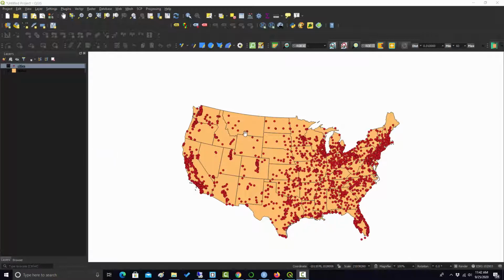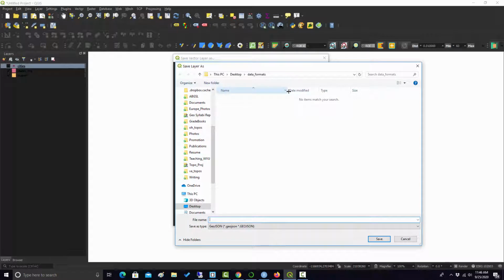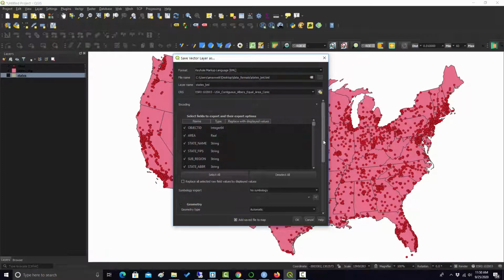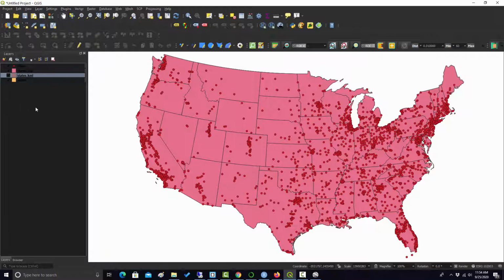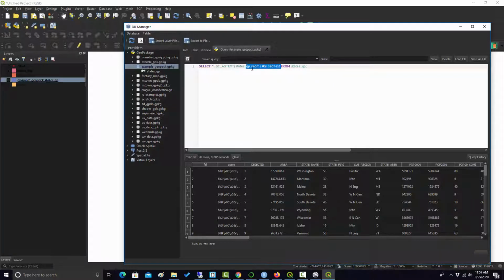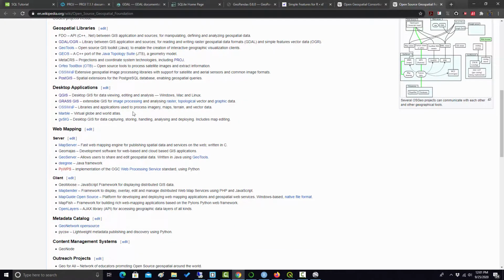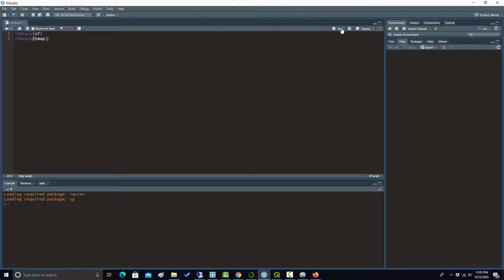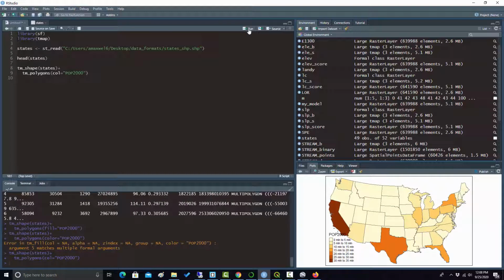Open-Source Vector Data Formats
Intro to open-source vector data formats.